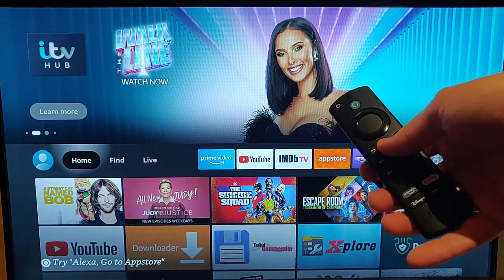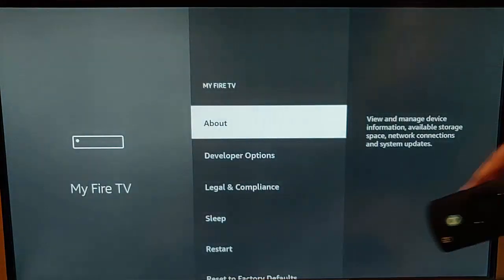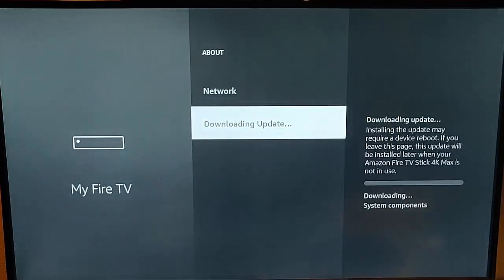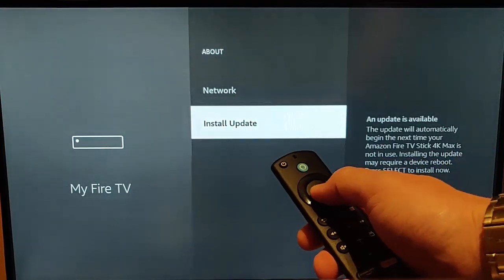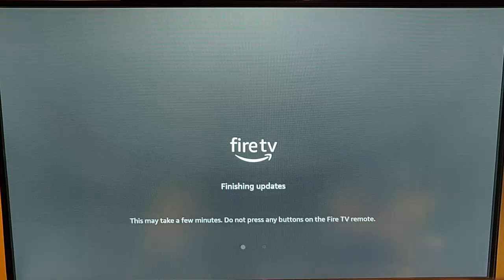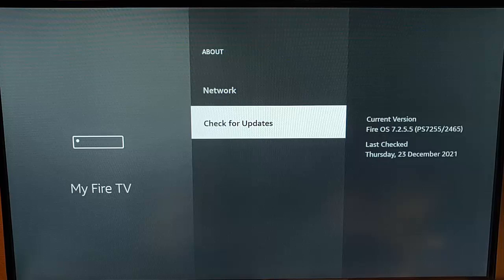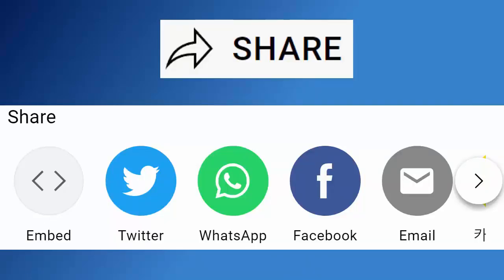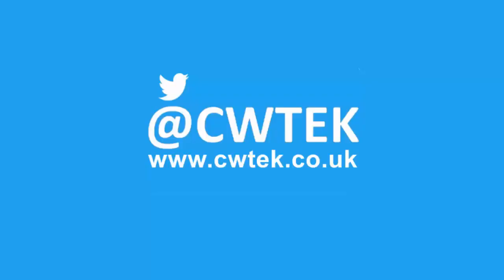How to Check for Your Fire TV Stick for Updates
Shows you how you can check to make sure you are running the latest Fire OS.